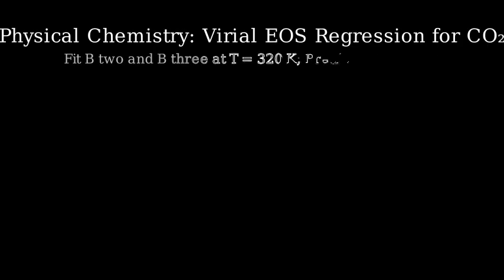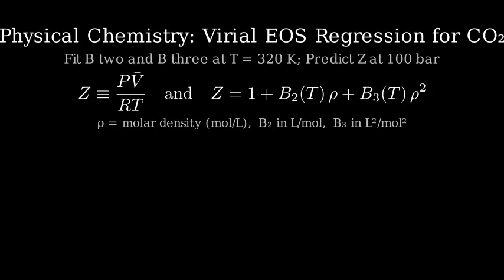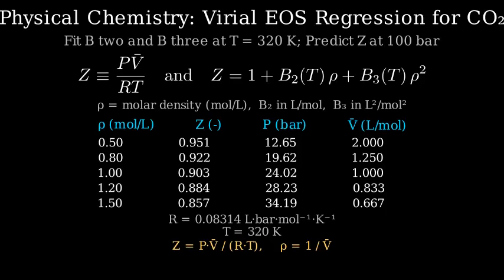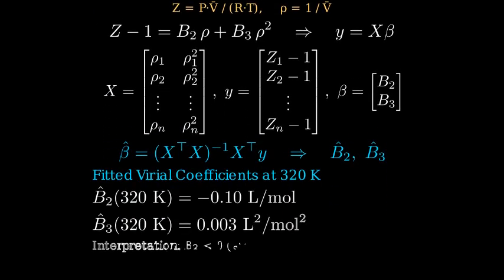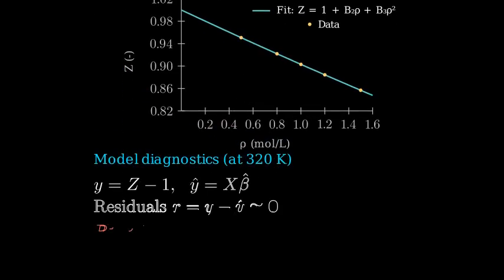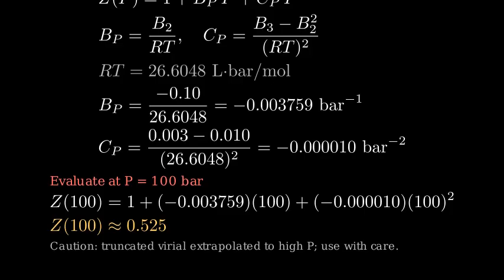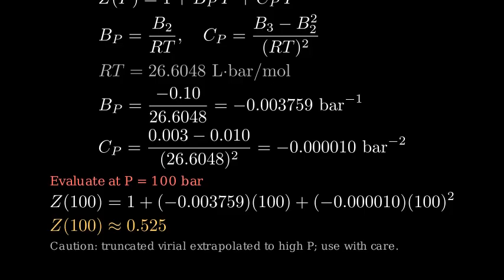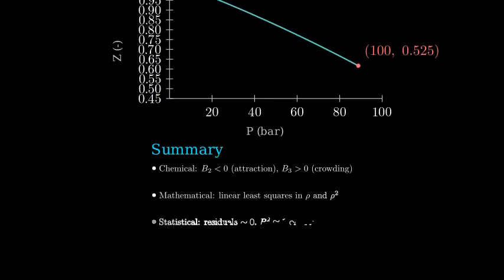Physical Chemistry Problem 2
Problem 2: From PVT data for CO₂, regress a virial EOS (through B₂, B₃) and predict Z at 320 K, 100 bar.